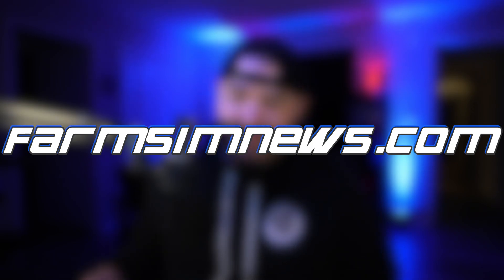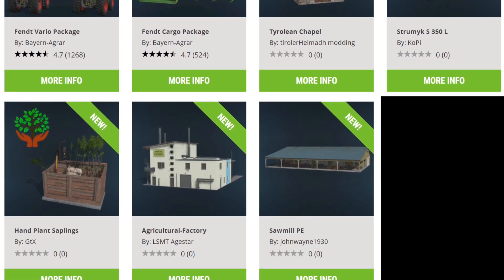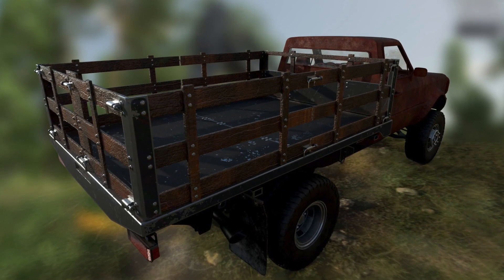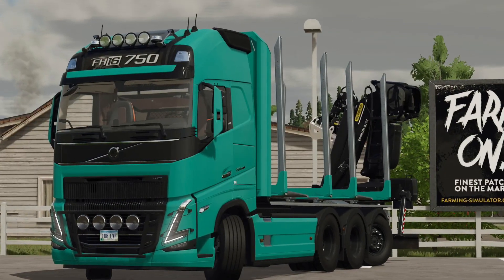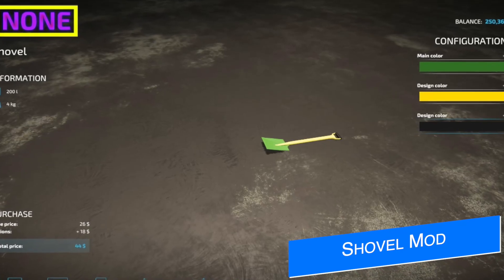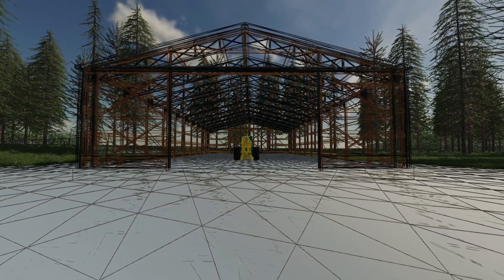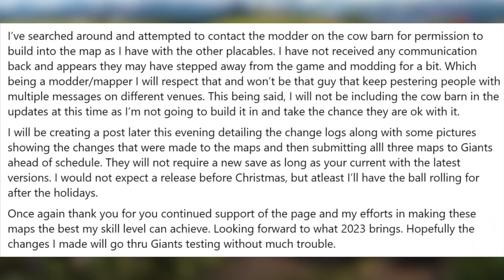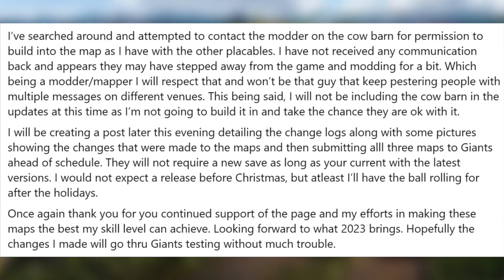Farm Sim News - Early Mods, TLX 1982, & 5th Wheel Bunk! | Farming Simulator 22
Farm Sim News - Early Mods, TLX1982, & 5th Wheel Bunk!

0:00 - Intro
0:11 - Top Stories
0:19 - Mods Out Now
0:32 - TLX 1982 Special
1:06 - 5th Wheel Bunk
1:29 - Shovel Mod
1:45 - Large Pole Barn
2:06 - TaylorFarms Maps
2:52 - Segue & Disclaimer
3:24 - Outro
3:55 - Words n stuff